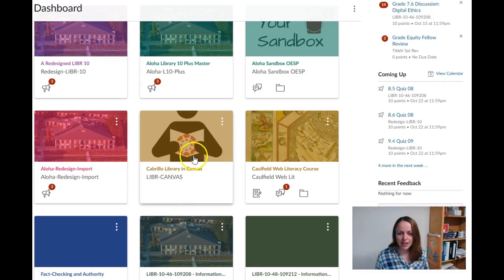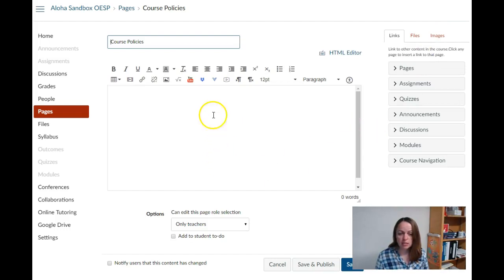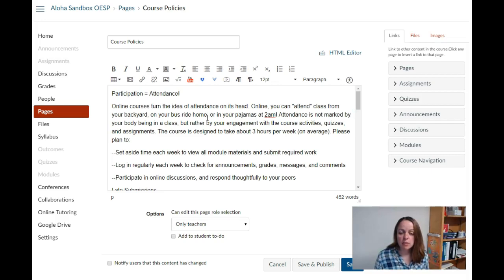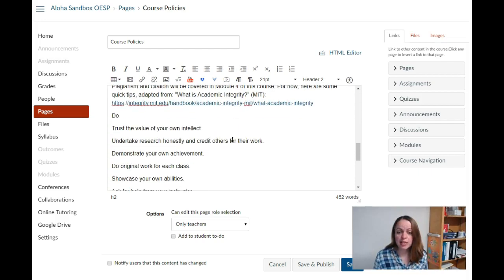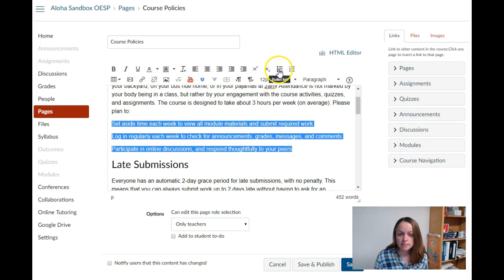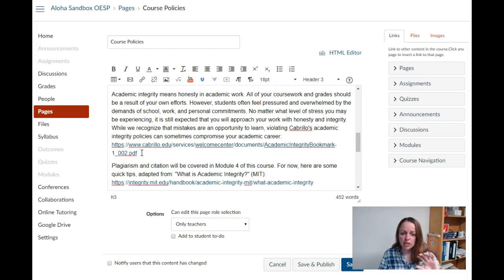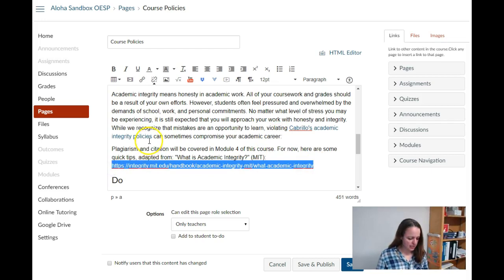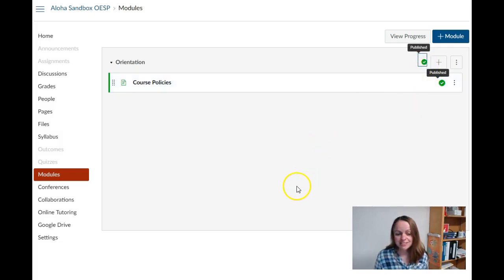Canvas: Accessible Policies Page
Create module, Add page, Format headings/lists/links for accessibility, Publish